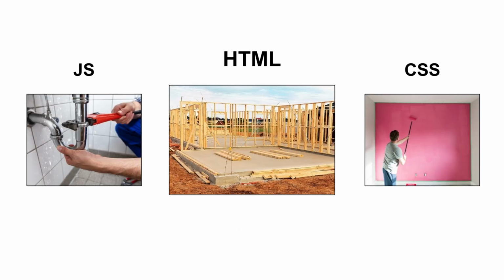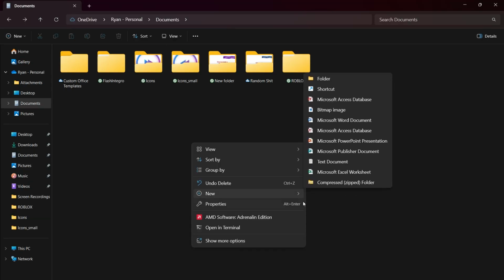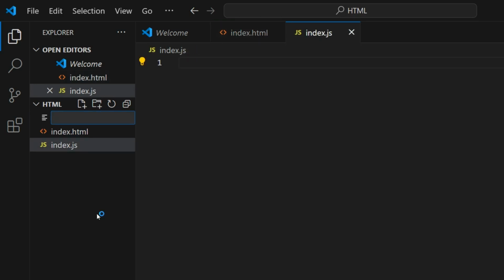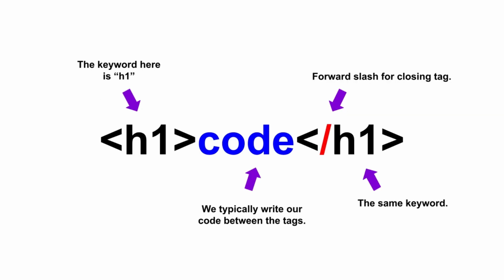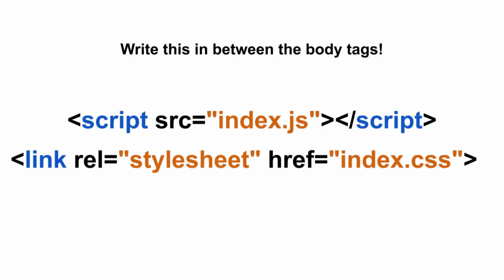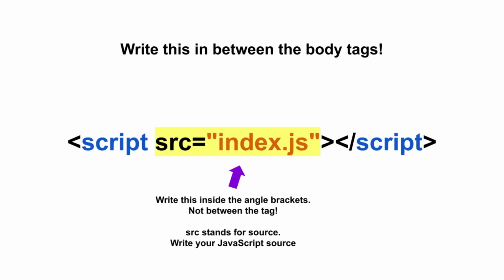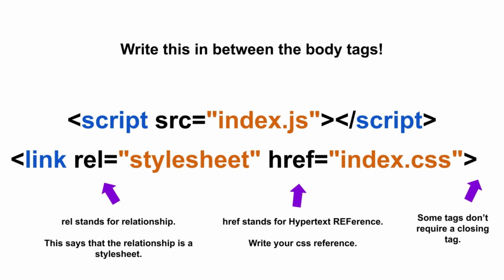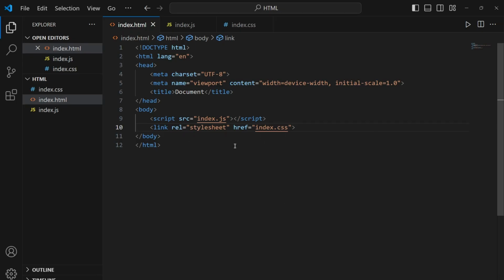How to create a HTML file? (Visual Studio Code)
Today we are learning how to open a HTML file using Visual Studio Code.